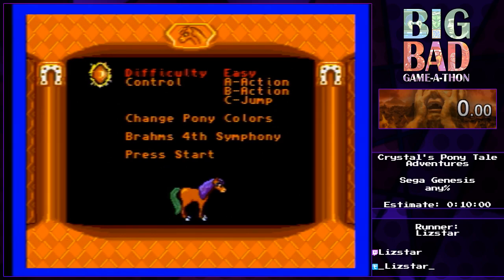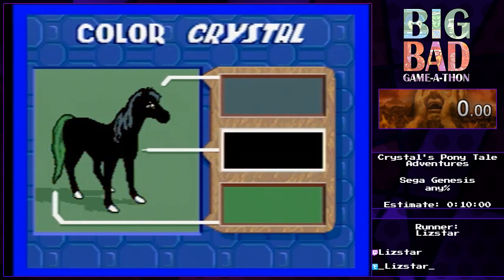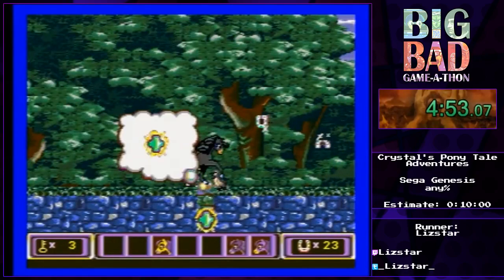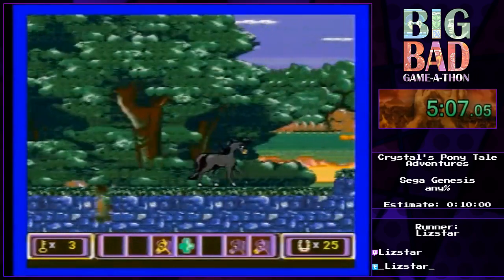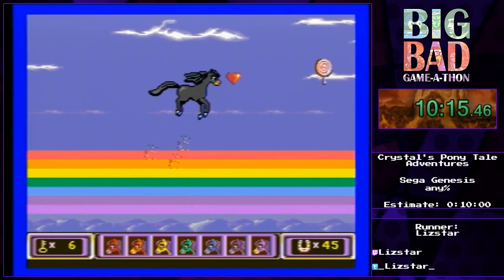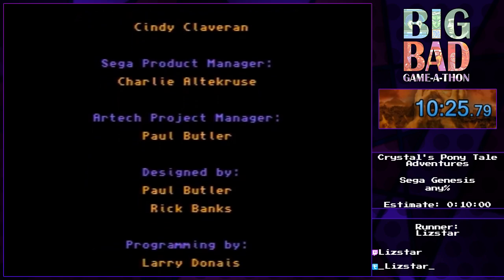Crystal's Pony Tale Adventures by Lizstar - Big Bad Game-a-Thon 2019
Big Bad Game-a-thon is an online bad games marathon in its third year!

Game:Crystal's Pony Tale Adventures
System: Sega Genesis
Runners: Lizstar
Completion: any%